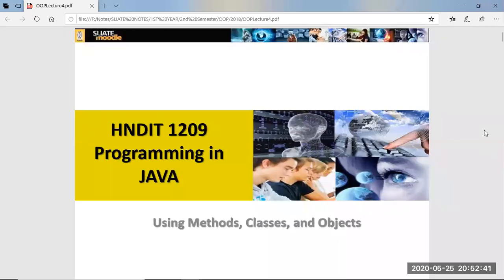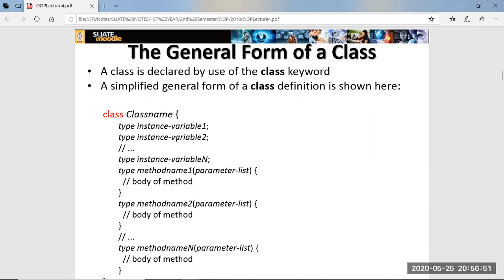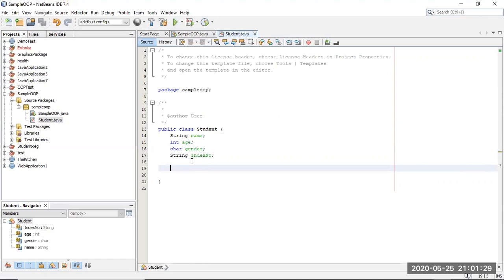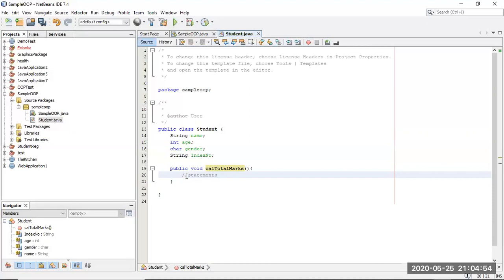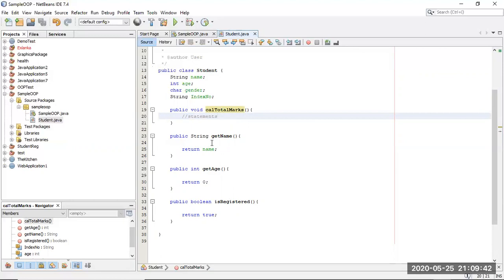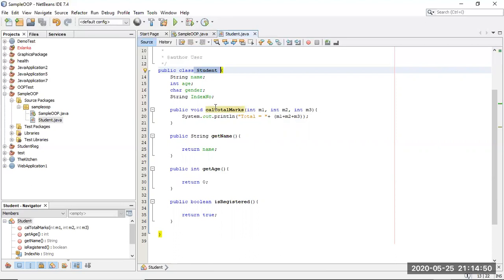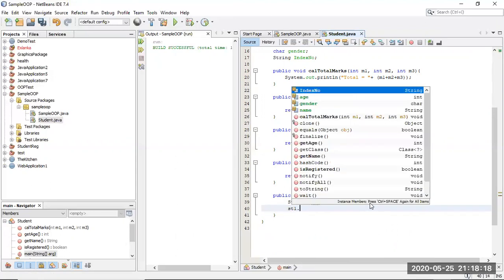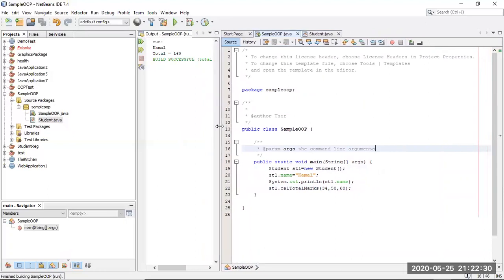Week 4 Part I